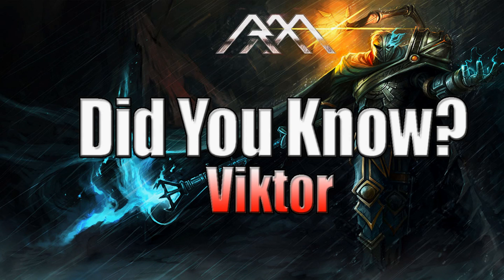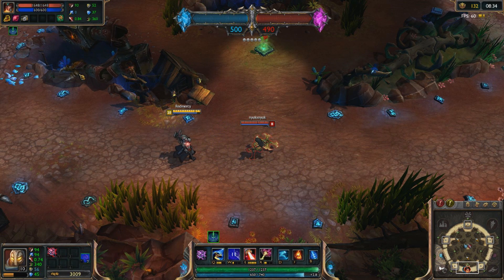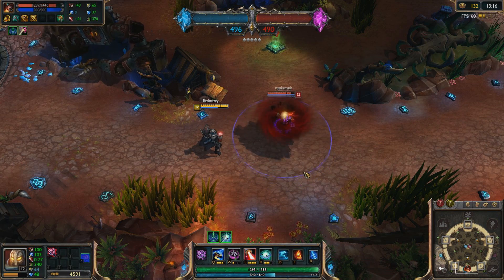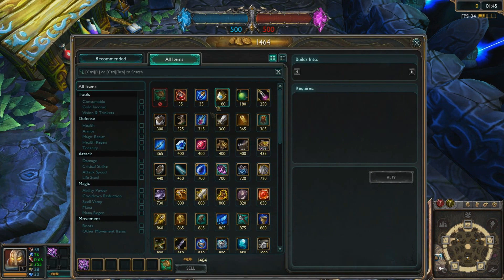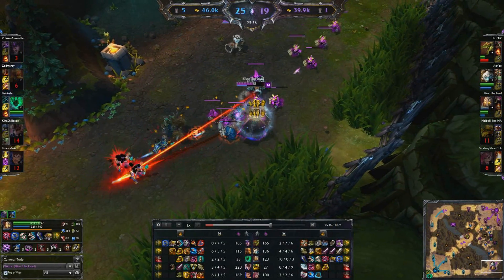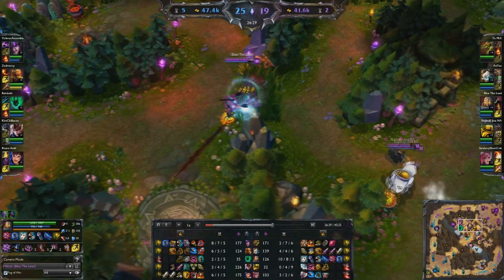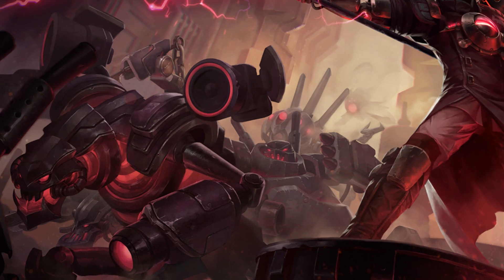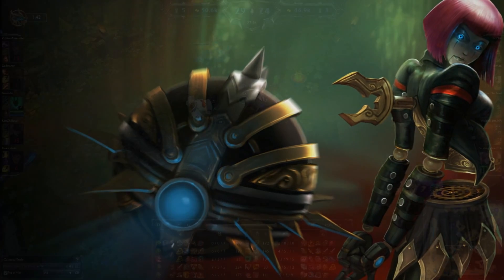Viktor - Did You Know? EP60 - League of Legends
Cool Facts/Information/Lore about Viktor!

If you like my videos, and want to help out more, donations are accepted! Thanks!

Monstercat Music(Subformat - More (feat. Charli Brix))